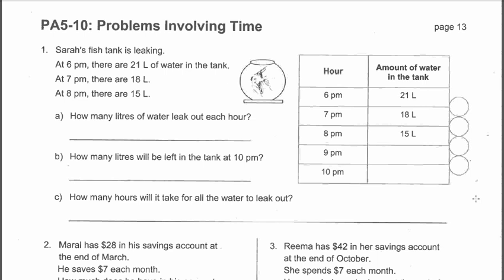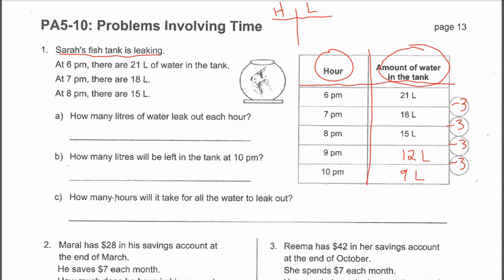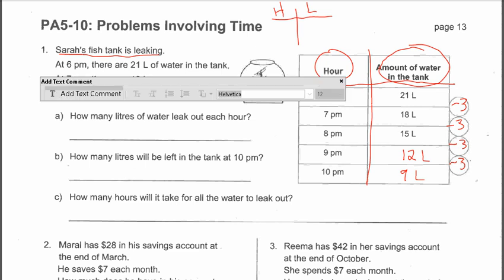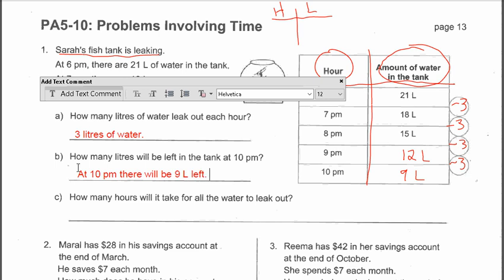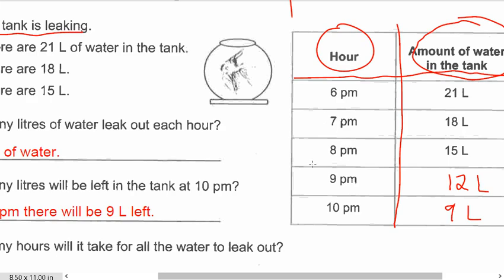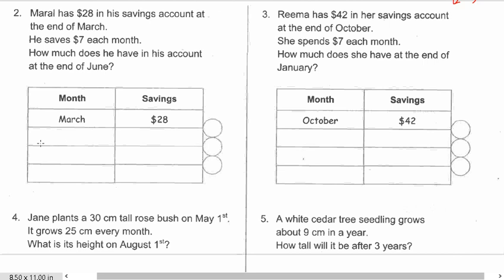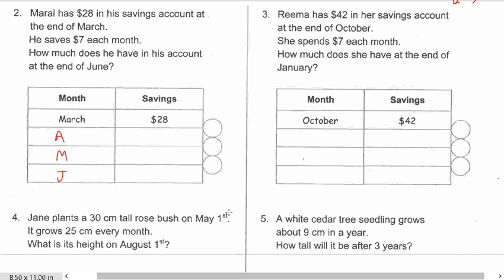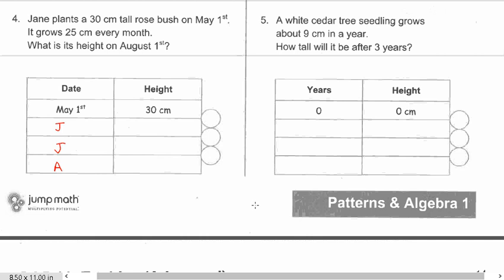Jump Math Help Grade 5 page 013 tutorial